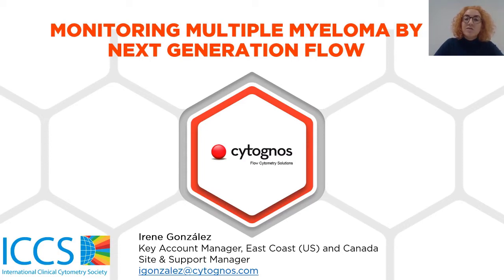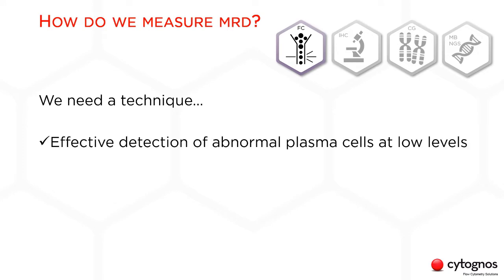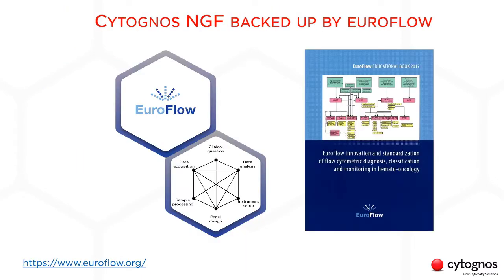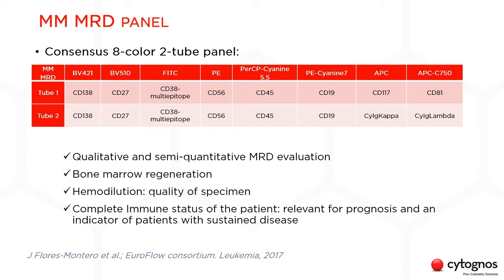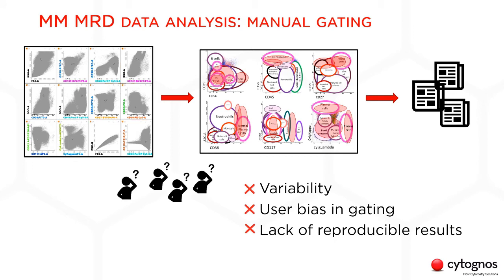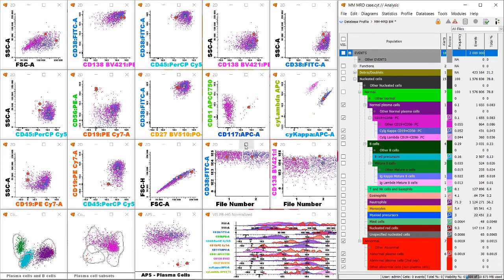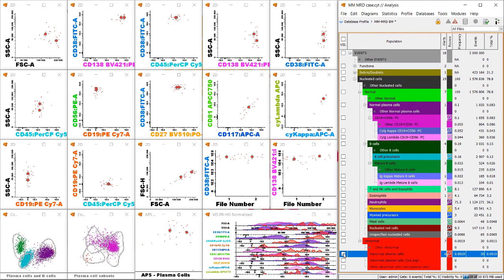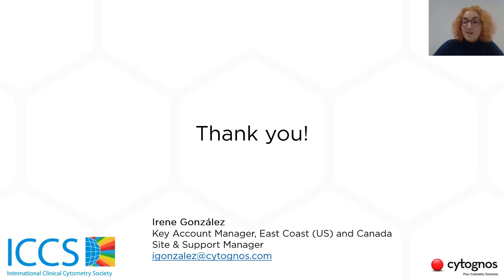Monitoring Multiple myeloma by Next Generation Flow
In this workshop, our colleague Irene González Barahona (Key Account Manager from East Coast - US and Canada) presents Cytognos Next Generation Flow solution for MM MRD assays which allows for a highly sensitive and effective detection of abnormal plasma cells at very low levels, provides information about sample quality (hemodilution) and bone marrow regeneration after therapy.

This workshop was first displayed at ICCS 2020. Watch this video to learn how you can improve the care of patients with Multiple Myeloma by using this complete flow approach.